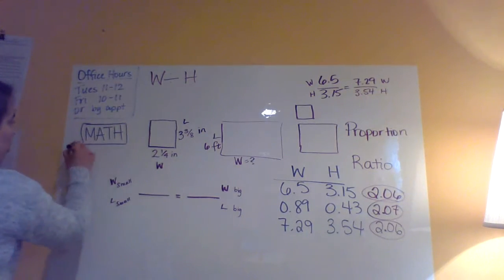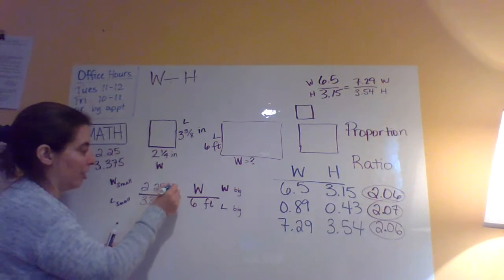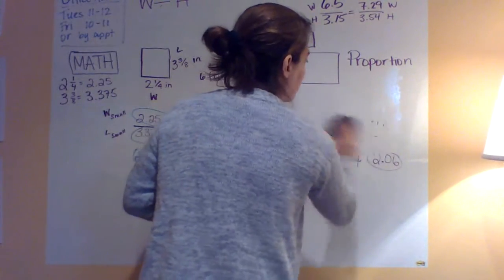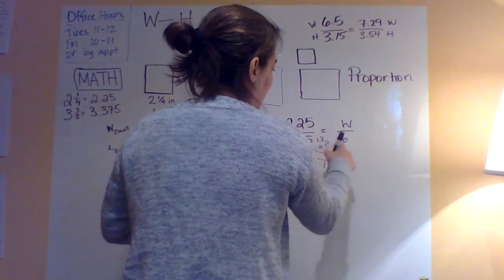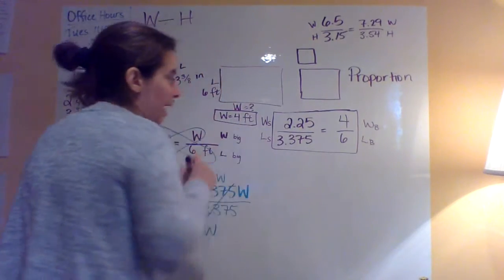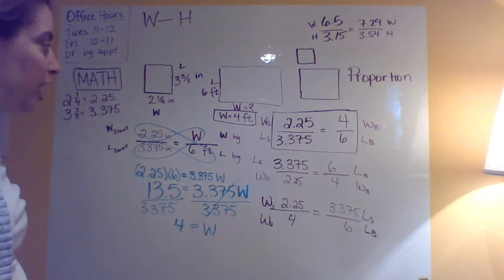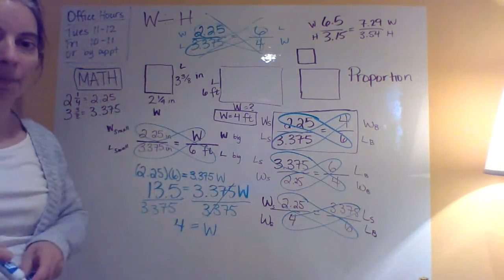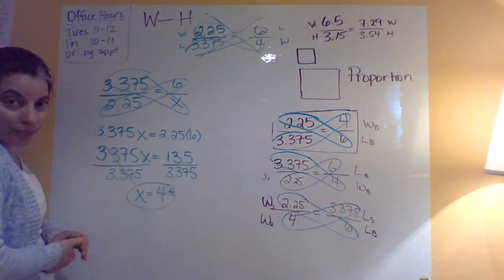Math 098 - Lesson 3.7 - Video 2 of 3